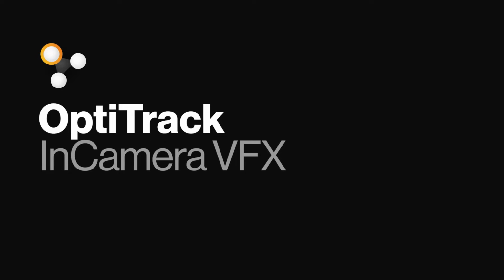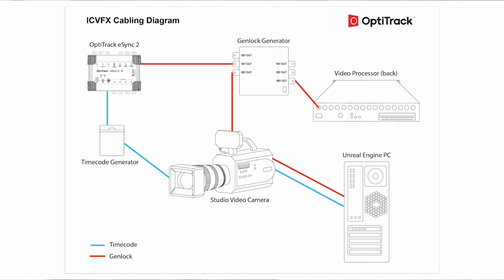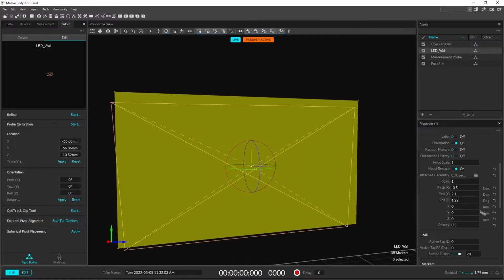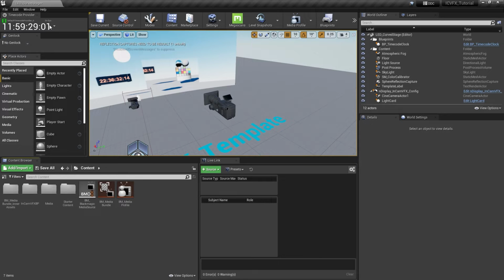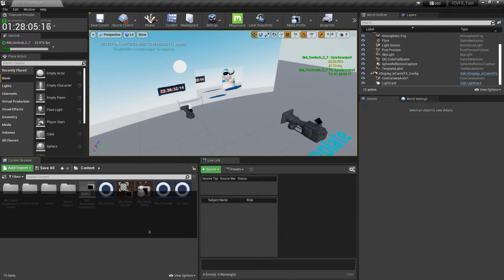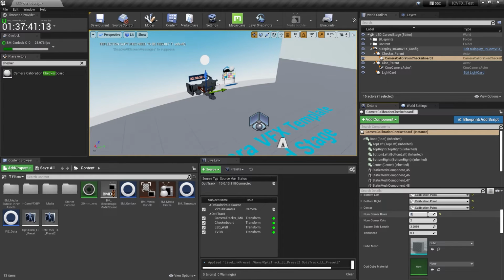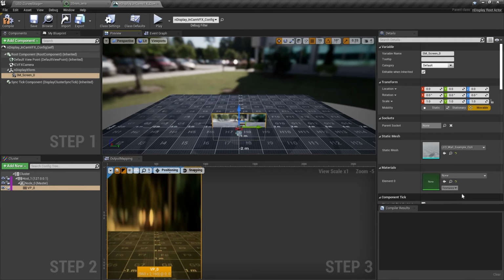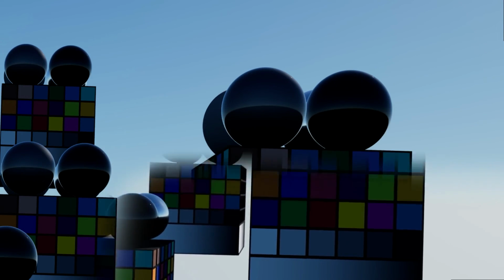OptiTrack - Motive 2.3 | Tutorial: ICVFX for Virtual Production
This video is designed as an introduction showing how to use OptiTrack cameras to set up an LED wall for Virtual Production or In-Camera VFX (ICVFX).

Table of Contents:

00:00 InCamera VFX Introduction

00:26 Section One - Hardware
00:54 Computers
01:49 Camera
02:45 LED Wall
03:28 Timecode + Genlock

04:16 Section Two - Motive
04:33 CinePuck
05:43 IMU Setup
06:50 Rigid Body Setup
08:25 eSync Setup

09:20 Section Three - Unreal Engine
09:45 Plugins
10:10 General Setps
10:32 Media Data
12:07 Timecode + Genlock

14:06 Unreal Part 2 - FIZ and Live Link
14:14 Shortcut for FIZ/Lens
14:44 FIX File
16:20 Lens File
17:37 Live Link

18:26 Unreal Part 3 - Camera Setup
19:55 Checkerboard
21:20 Lens Information
21:52 Lens Distortion
23:03 Nodal Offset

23:53 Unreal Part 4 - NDisplay
25:22 LED Wall Live Link
26:03 Add Content
26:27 Switchboard

28:34 Section Four - Final Product
29:20 Need More Assistance?